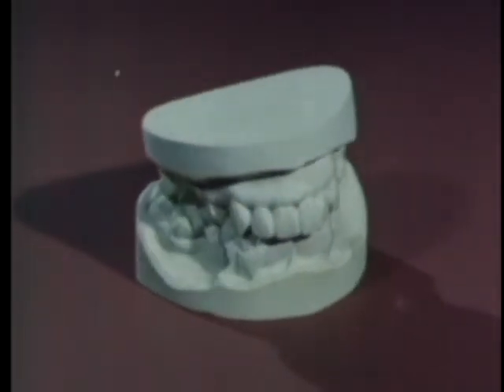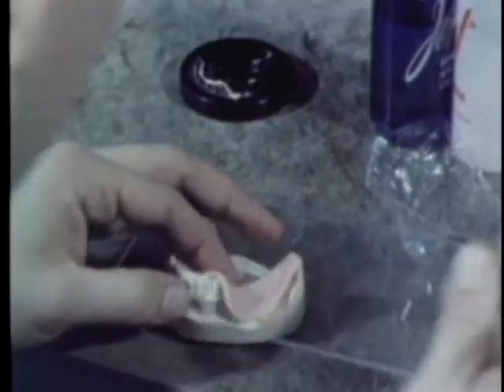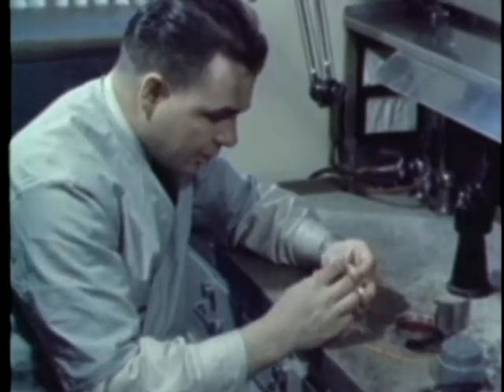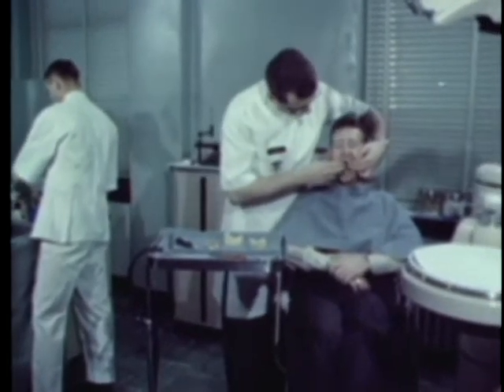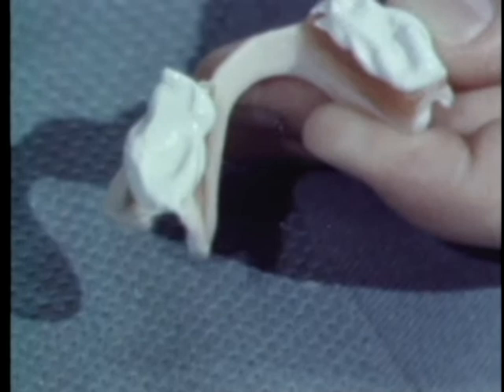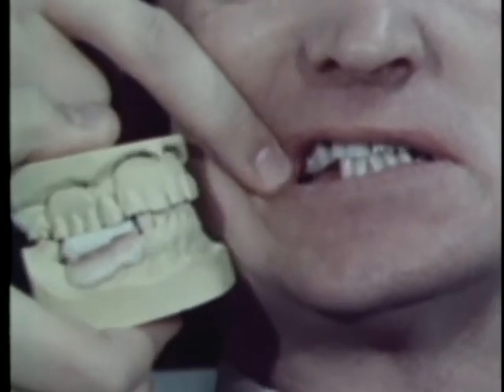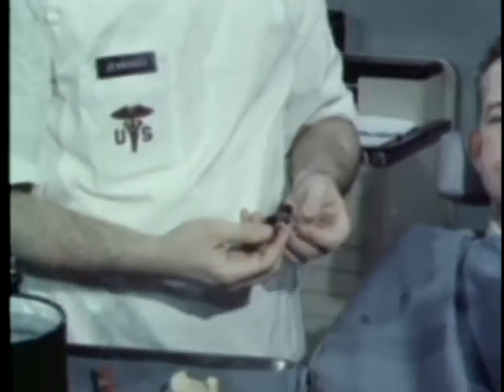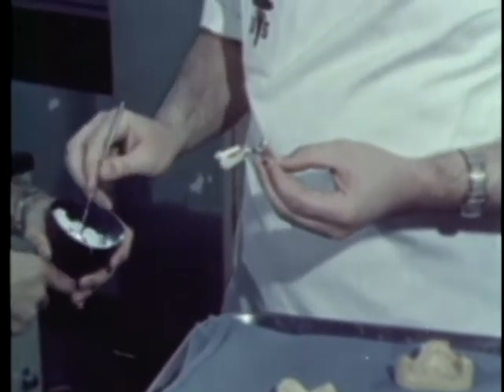JAW RELATION RECORDS FOR REMOVABLE PARTIAL DENTURES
JAW RELATION RECORDS FOR REMOVABLE PARTIAL DENTURES - Department of Defense 1964 - PIN 25931 - PROCEDURES AND MATERIALS FOR MAKING ACCURATE MAXILLO- MANDIBULAR RECORD - TECHNIQUE OF ASSEMBLING CASTS IN CENTRIC OCCLUSION WITH AID OF MAXILLO-MANDIBULAR RECORD.